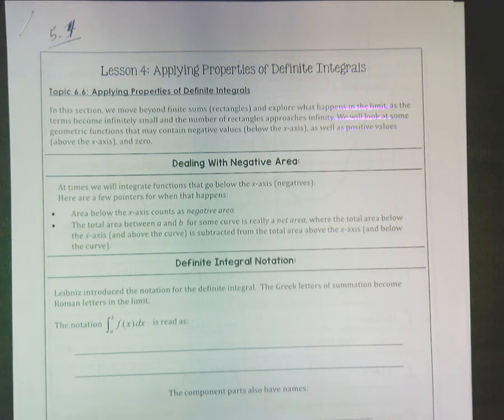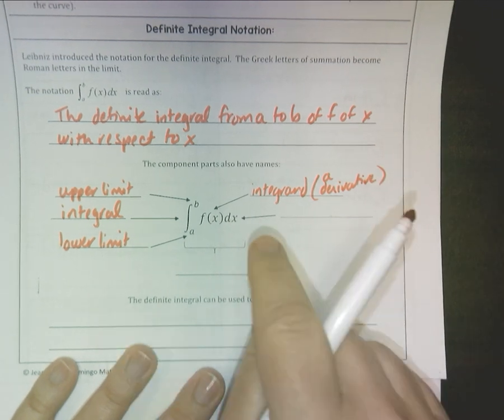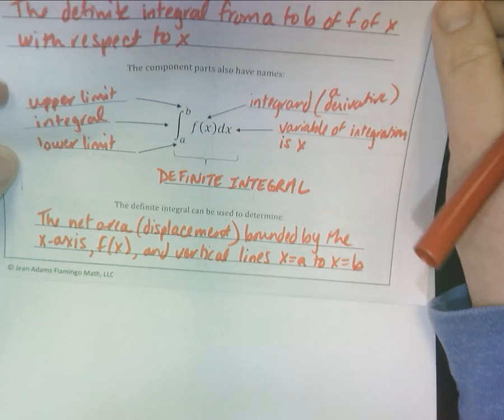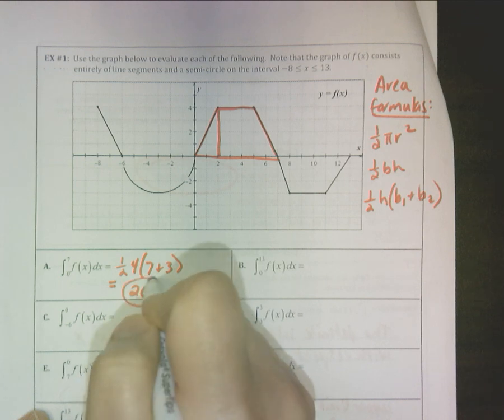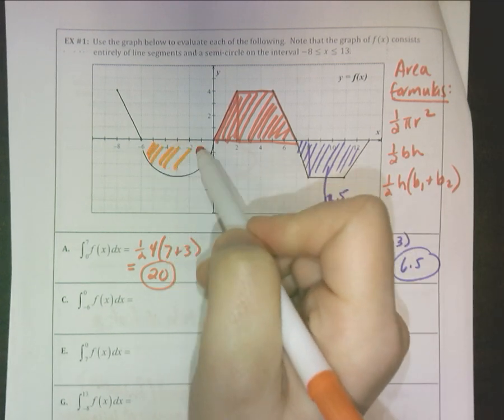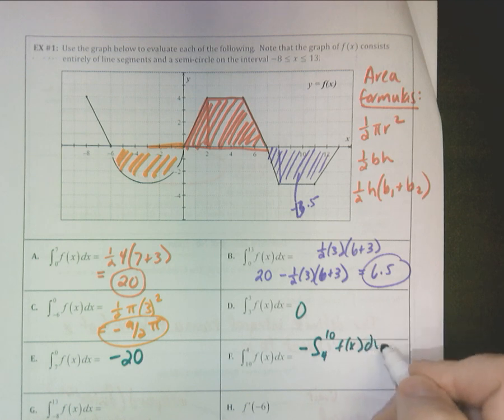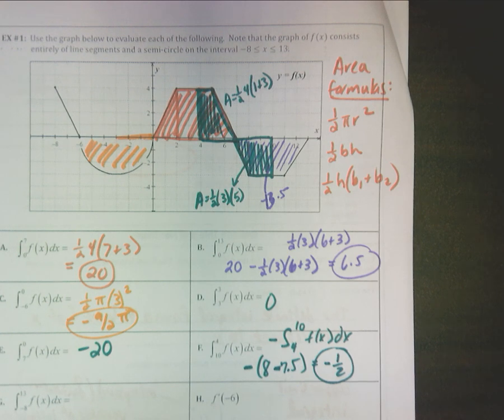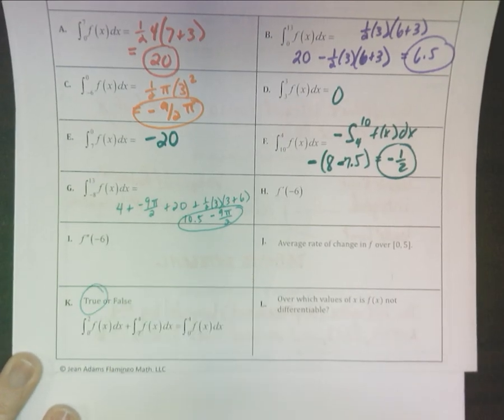Calculus: Properties of Definite Integrals (5.4a)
Using properties of definite integrals